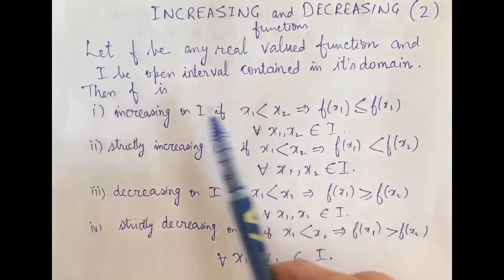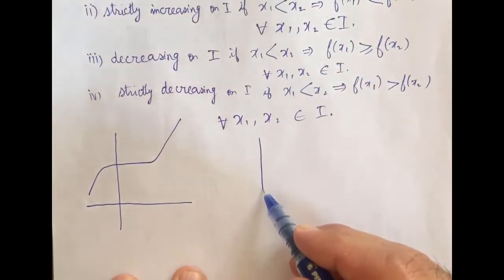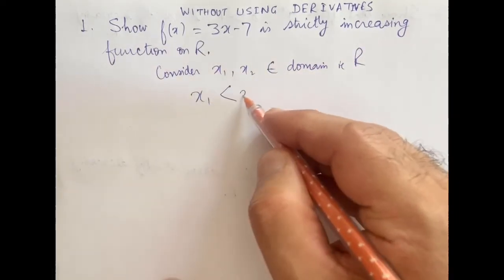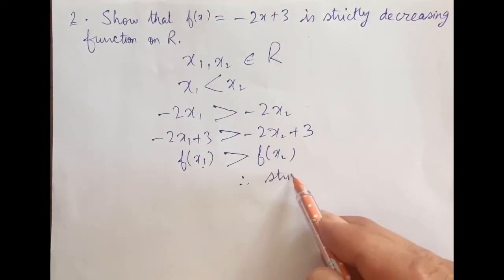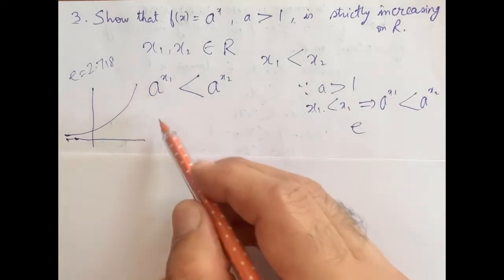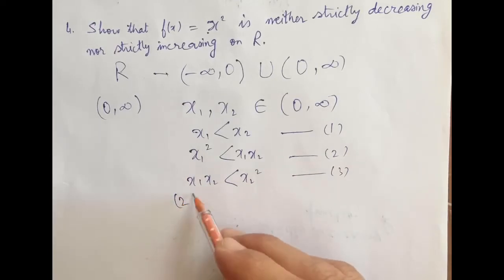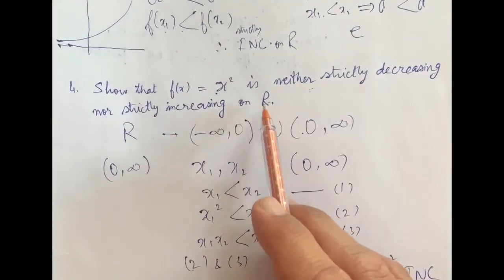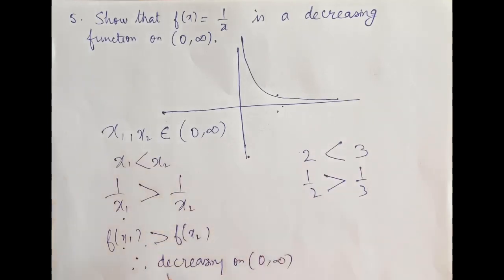AOD : Increasing and Decreasing functions (2)